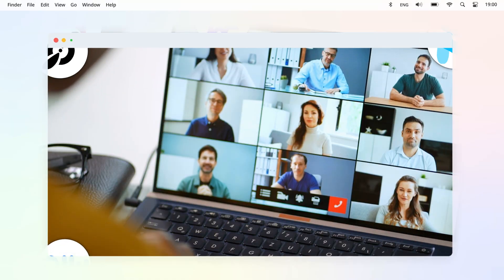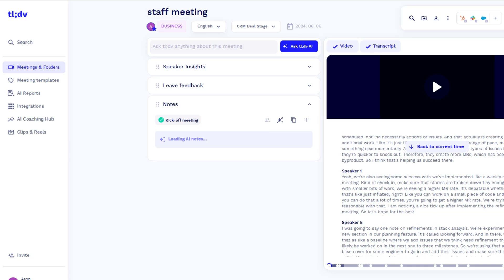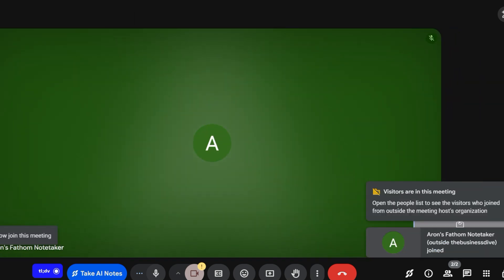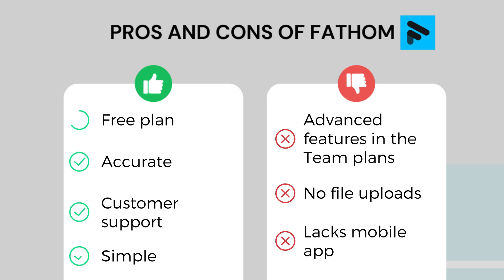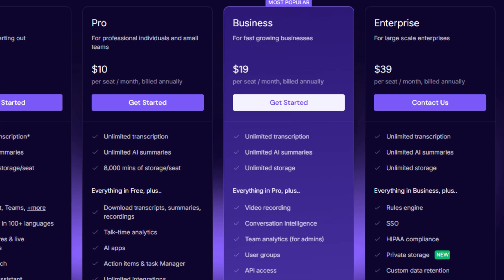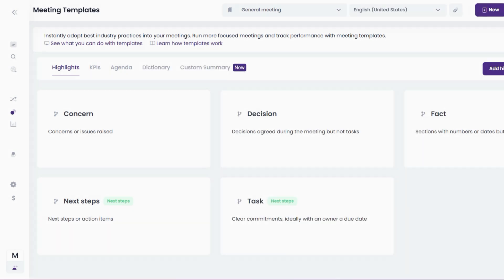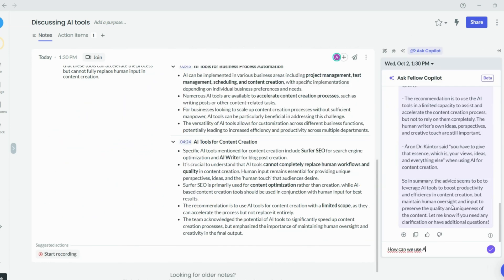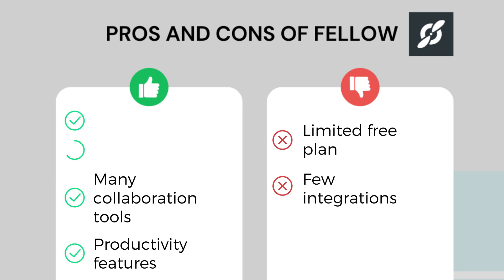Best 5 AI Note-Takers | My Top Picks After +2 Years Testing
Are you looking for the best AI Note-Takers in 2025? In this video, I collected the best AI note-takers after testing 15+ AI meeting assistants in the past two years. I considered features, security, versatility, and pricing when putting together my best list of AI note-takers. Let's dive in! 🚀

🔥BEST AI note-takers ➡️

Fathom➡️ (use this link to get FREE 3 months of premium features without an extra cost)
⏰ Timestamps⏰
0:00 Intro
0:32 AI note-taker #5
4:18 AI note-taker #4
7:23 AI note-taker #3
10:45 AI note-taker #2
13:50 AI note-taker #1

📩 I tested 100+ productivity tools — only 6 were good enough to keep